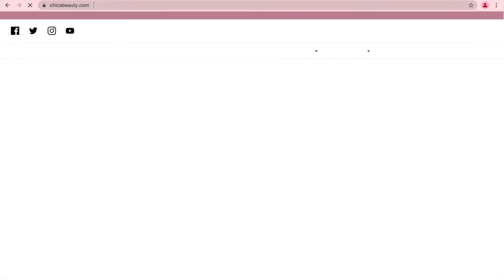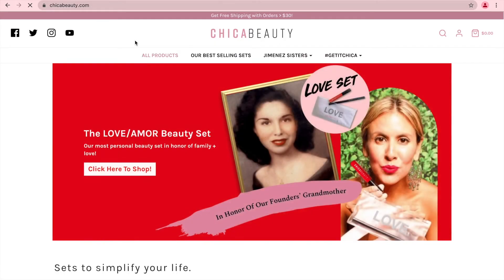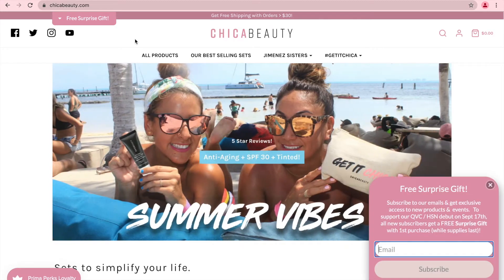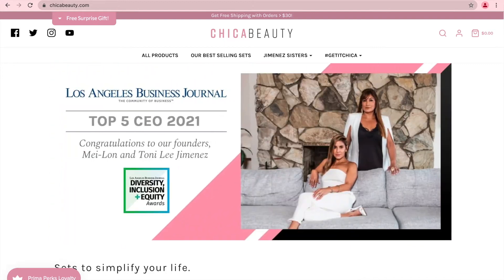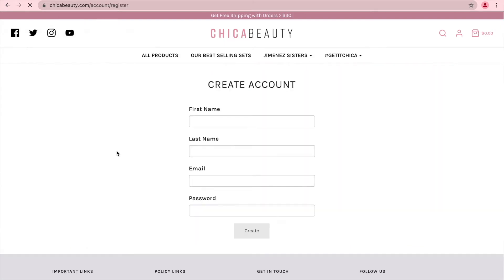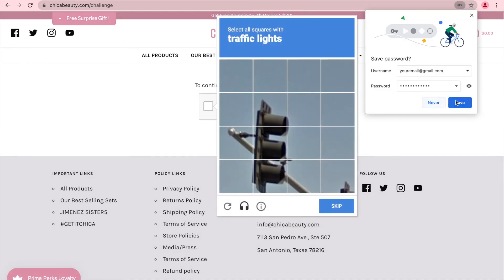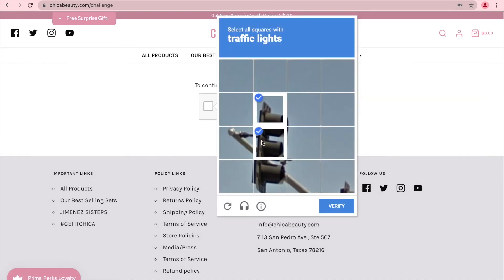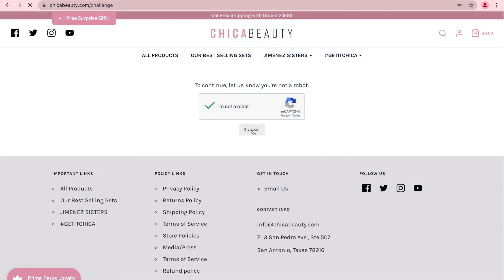Sign up for the NEW Chica Beauty Loyalty Program called Prima Perks!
Sign up for the NEW Chica Beauty Loyalty Program called Prima Perks! Watch this short video to learn how to join. Plus, it's FREE!

Chica Beauty is a new line of cosmetics for the WOMEN ON THE GO! The concept is to provide high quality, simple kits beauty sets comprised of essential products to help women feel confident, strong & beautiful!